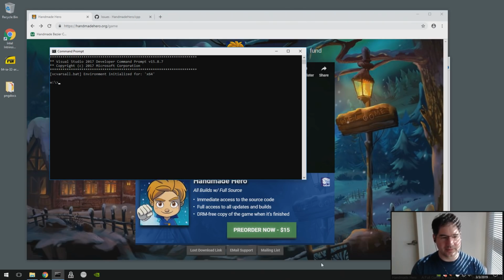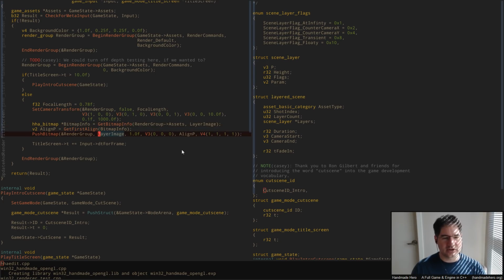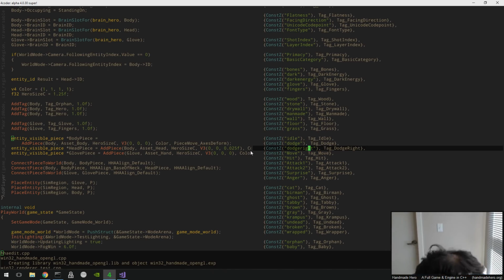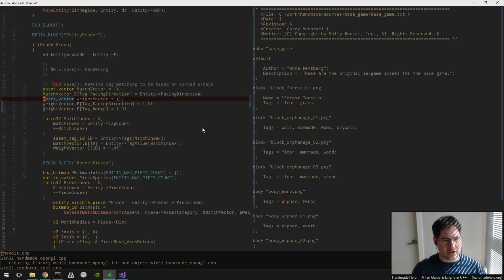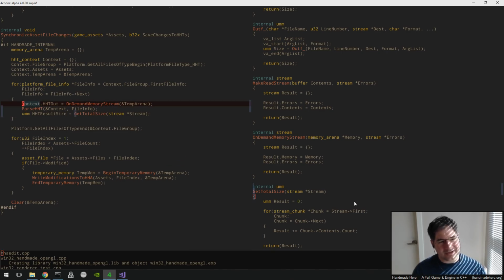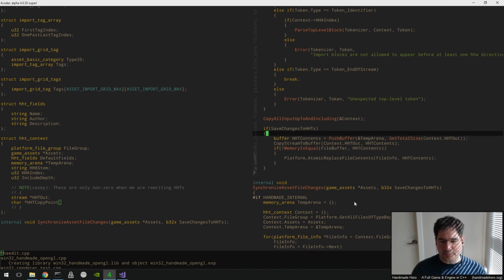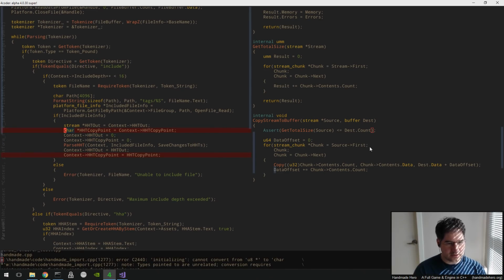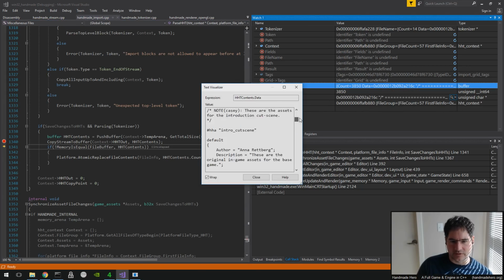Handmade Hero Day 516 - Rewriting HHTs